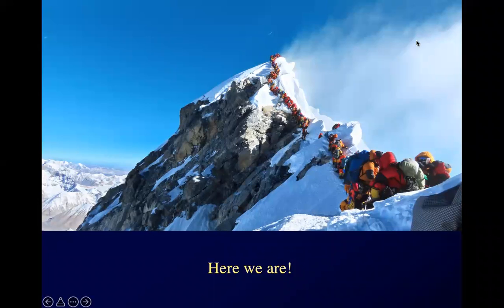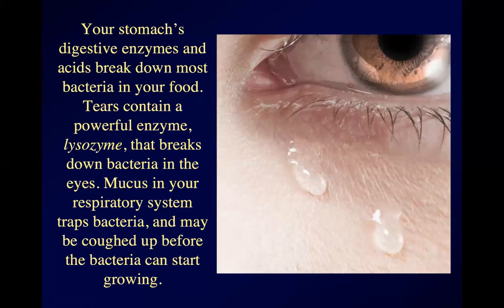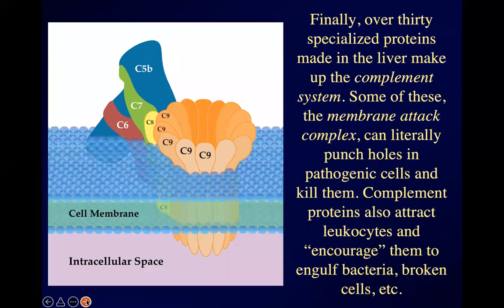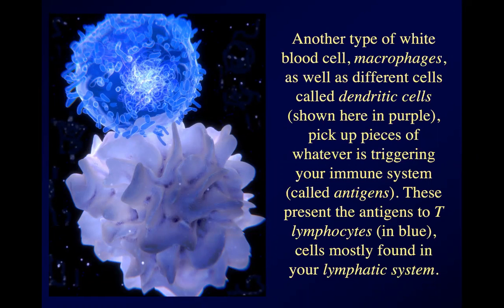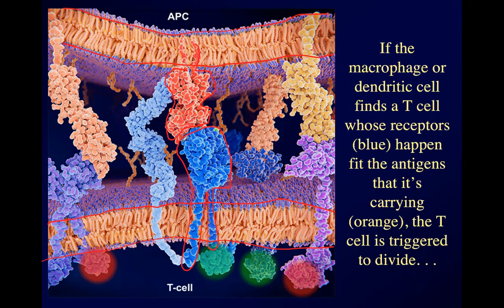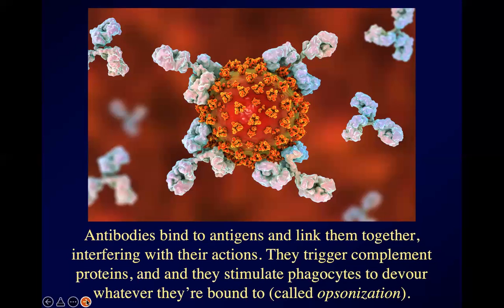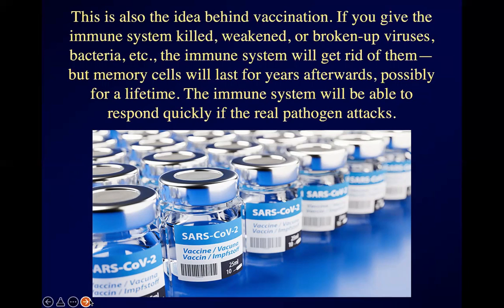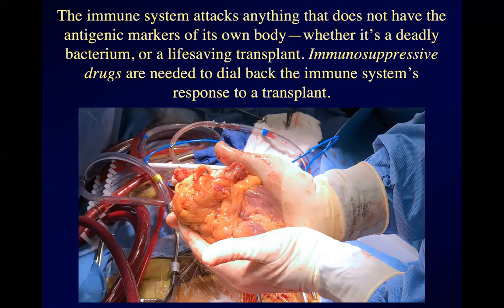BIOL 1400, Lecture 11b, 3/30/2022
From viruses we move to the immune system, and the reasons why vaccines work!